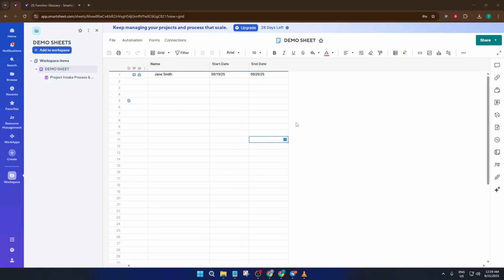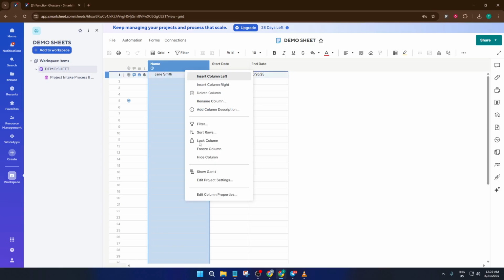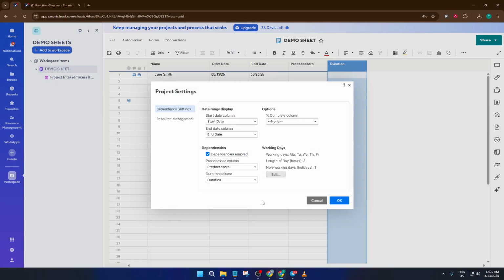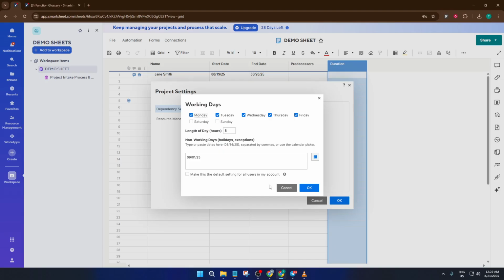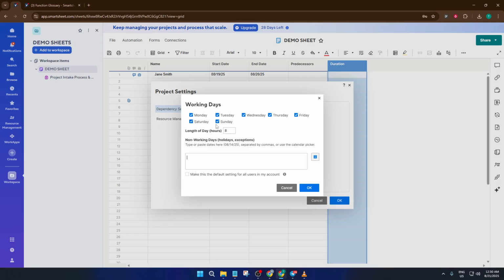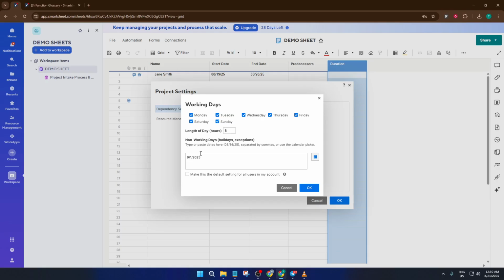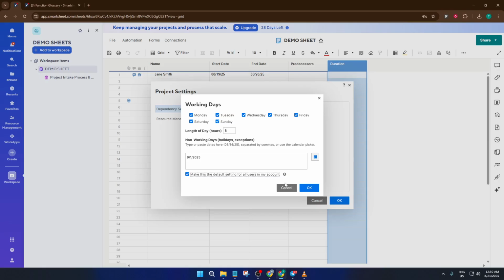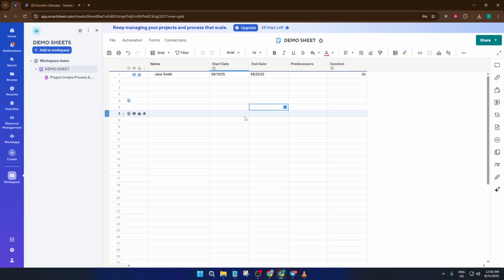How To Add Holidays To Smartsheet (configure Holidays And Weekends) (Simple Walkthrough)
Learn how to easily add holidays and configure weekends in Smartsheet to keep your project timelines accurate and efficient. In this step-by-step tutorial, you'll discover how to input custom holidays, adjust non-working days, and manage your project’s calendar settings—whether you're using Smartsheet on the web or desktop.

Supported Platforms: Smartsheet Web, Smartsheet Desktop

Mastering your Smartsheet schedule helps ensure realistic project deadlines and smooth team collaboration.